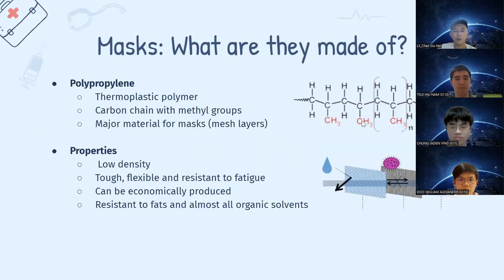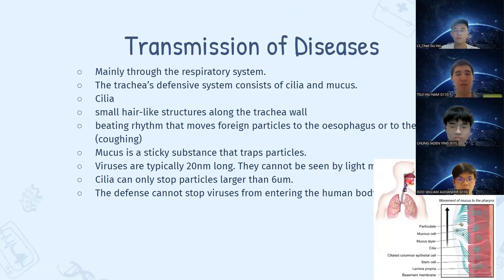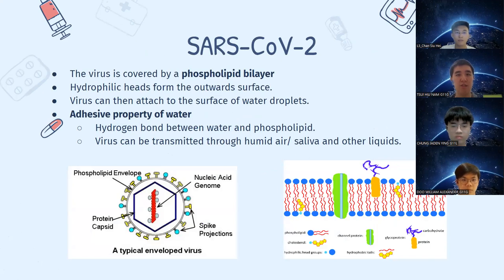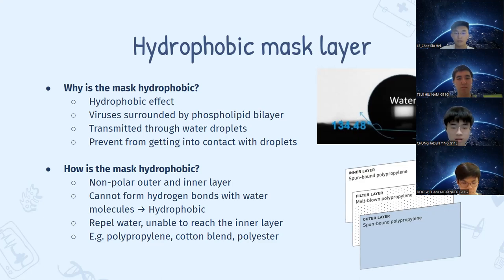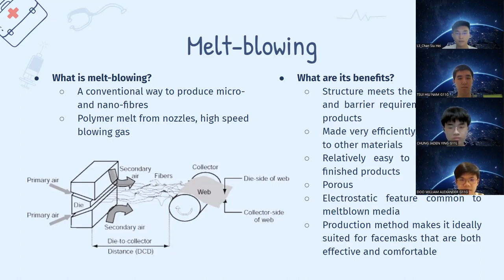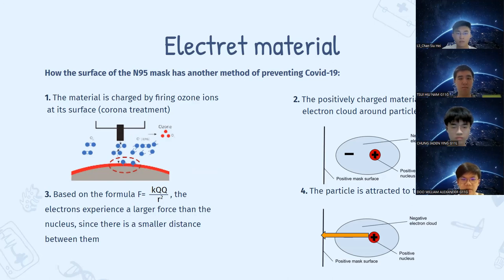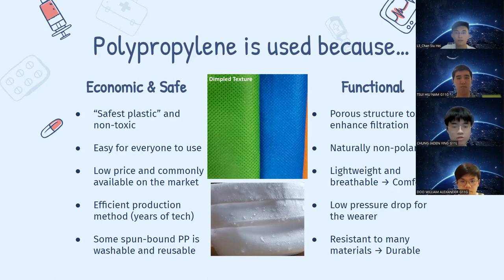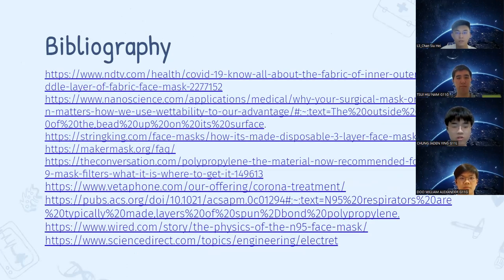Diocesan Boys' School Group 4 Project (Group 6)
Olive Chan, Jaden Chung, William Doo, Thomas Tsui